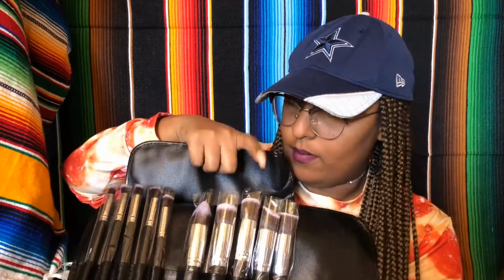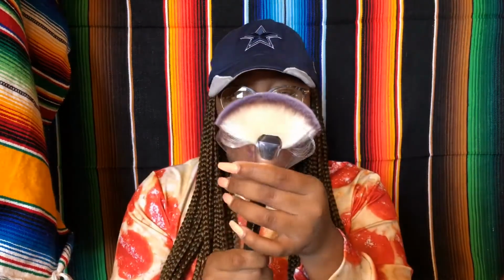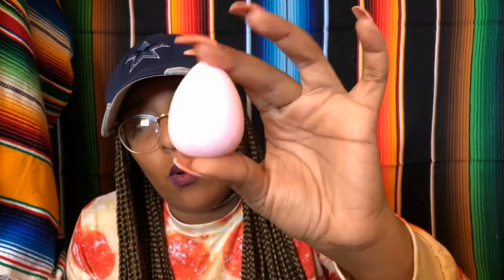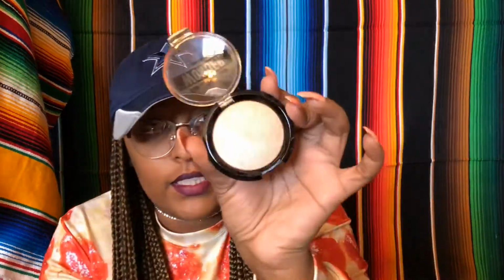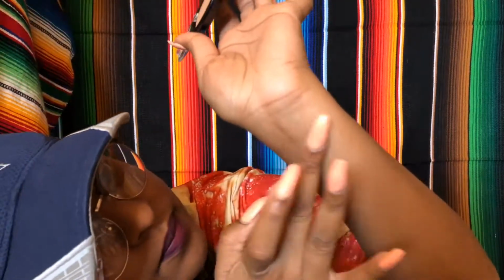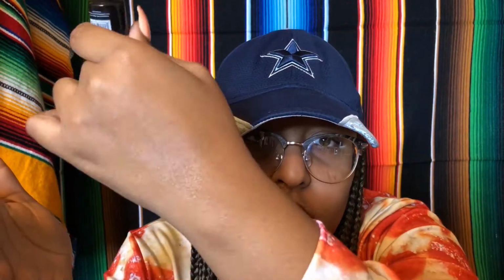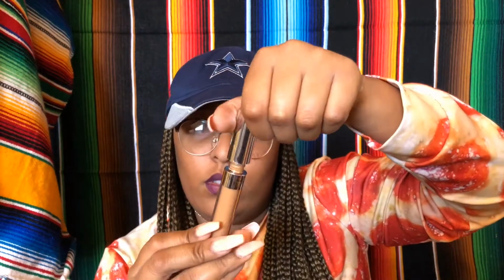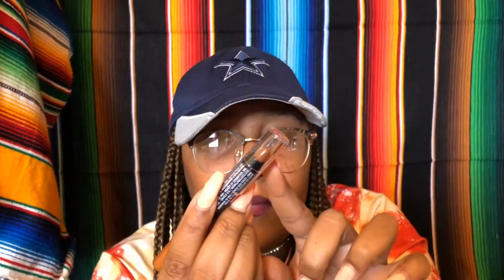ShopMissA Haul !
1$ make up guys.